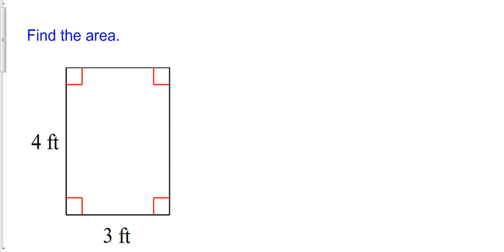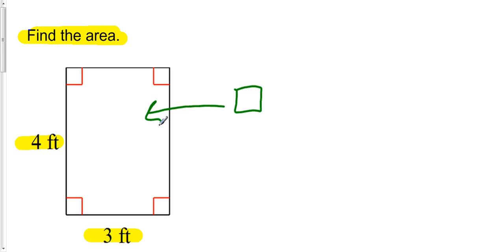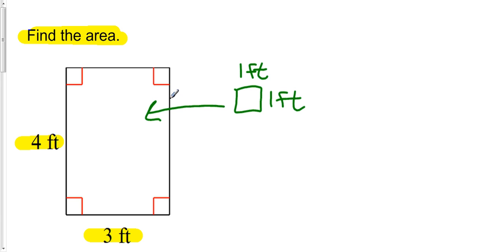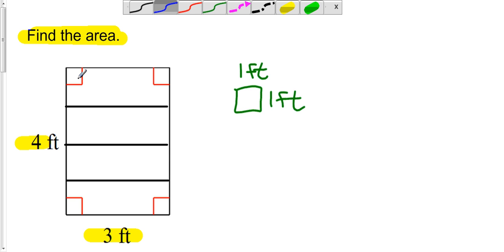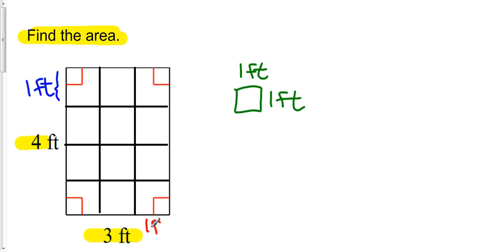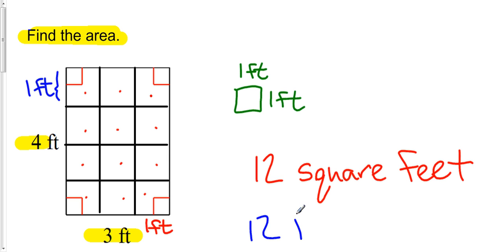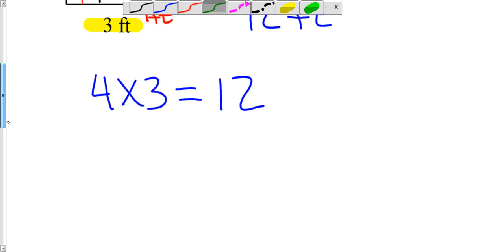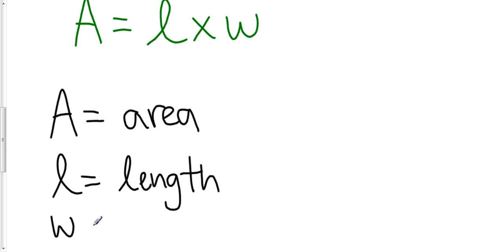Area of Rectangles.wmv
This video describes how to calculate the area of rectangles.